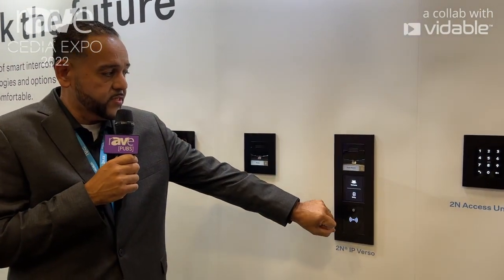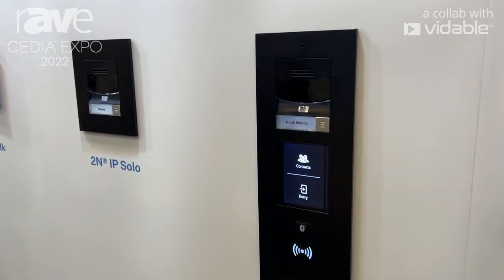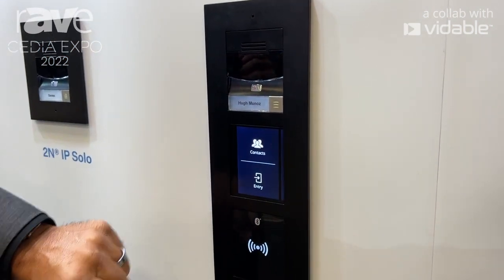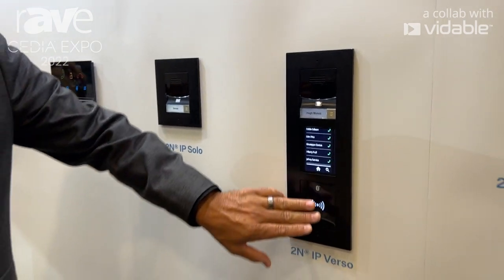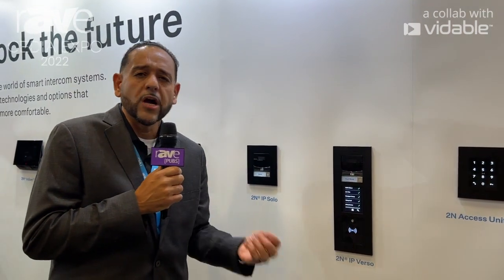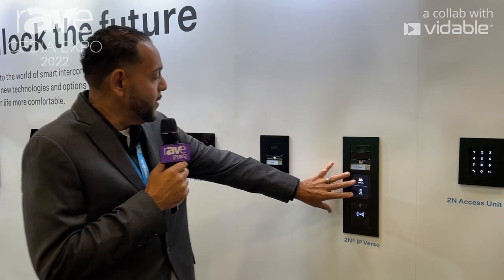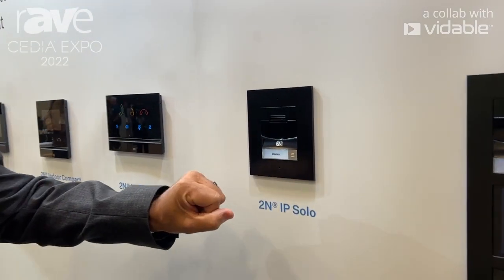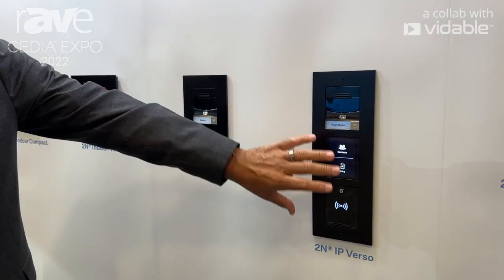CEDIA Expo 22: 2N Explains IP Verso and IP Solo Flagship Units